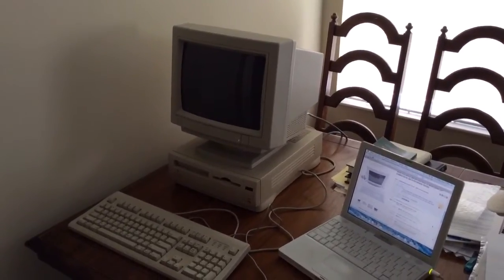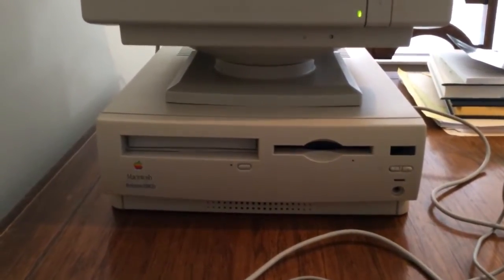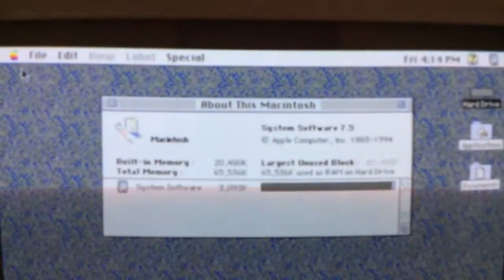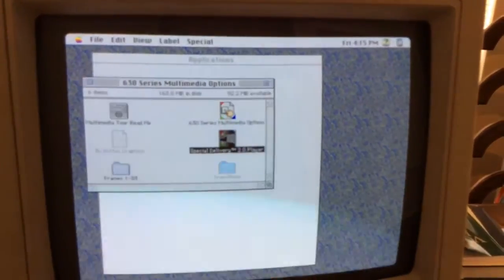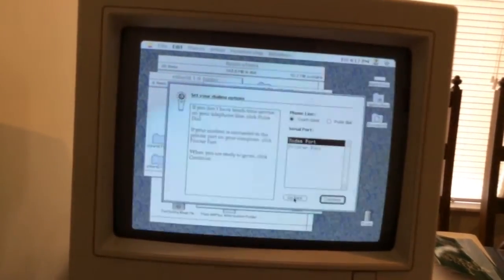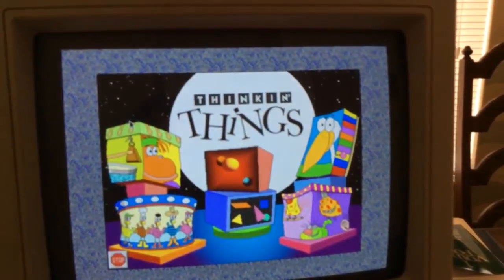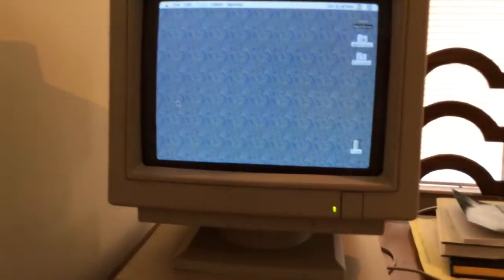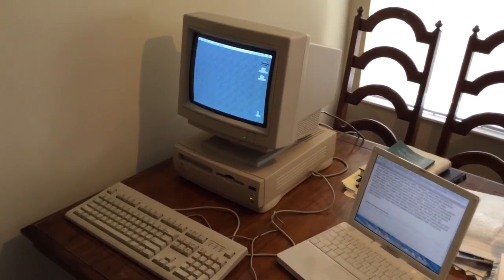Mac Performa 630 CD